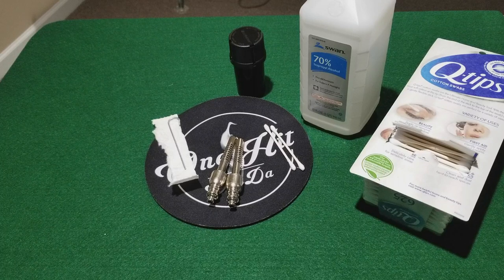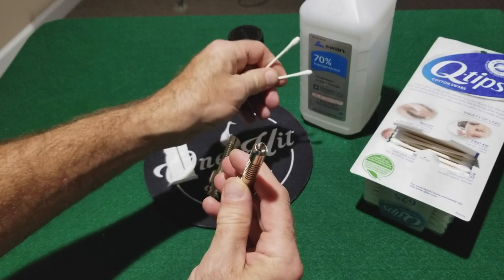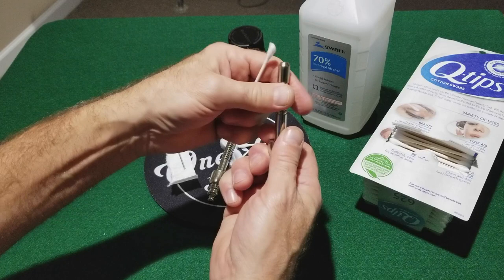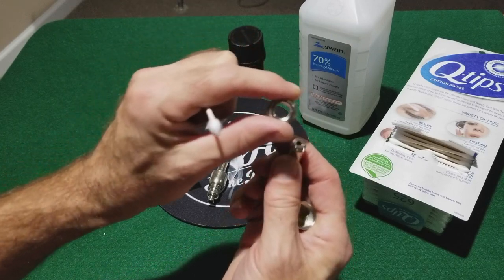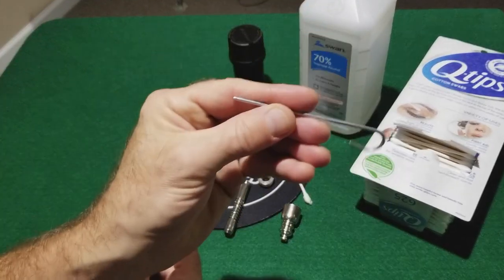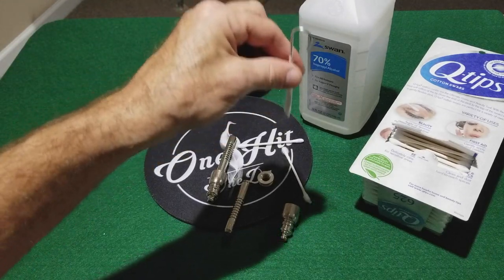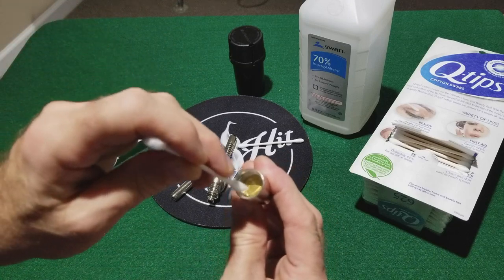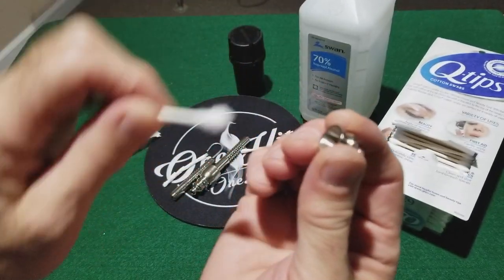How To Clean Your One Hitter Bat - Metal Chillum Cleaning Instructions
Learn how to clean your one hit smoking bat with Da One of OneHitOneDa.

In the video, we'll go through the step-by-step process of cleaning your metal chillum smoking pipe. We'll deconstruct the one hitter and demonstrate cleaning all of the parts of the OneHitOneDa, then re-assemble everything back together.

CLEANING MATERIALS YOU'LL NEED
-91% Rubbing Alcohol
... 70% can work, but we recommend the 91% stuff for cleaning.
-Cotton Swabs
-Paper Towel
-Work Area (get ready to get dirty)
... anything from a cookie sheet to newspaper will work

Watch Da One clean dirty one hit smoking bats in our next video! We'll take some of the OneHitOneDa's we use at the office. And we use these things a lot. Come take a magical journey with us to clean your one hit bat and restore your metal chillum back to new.